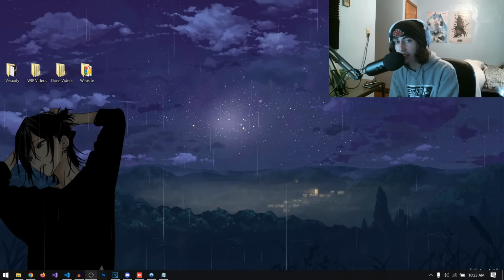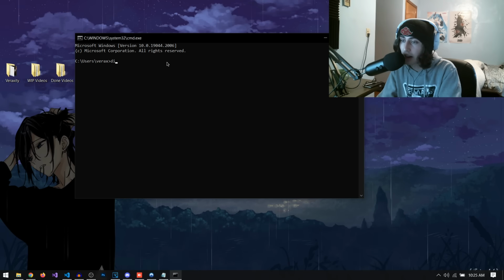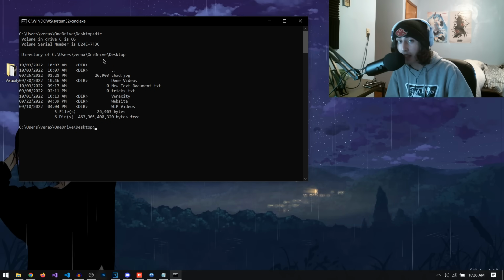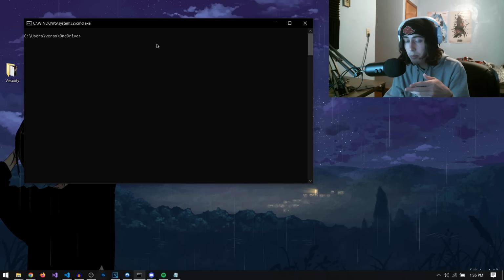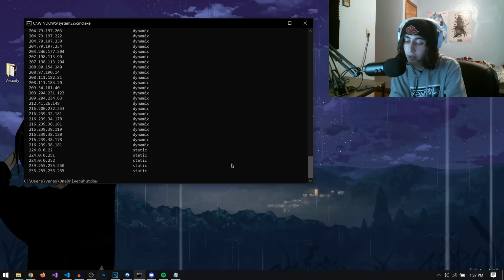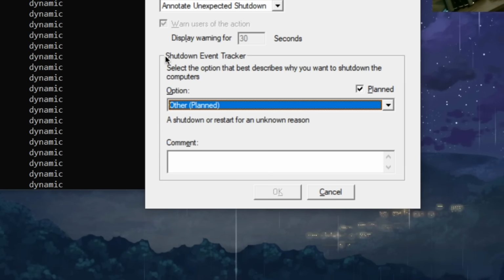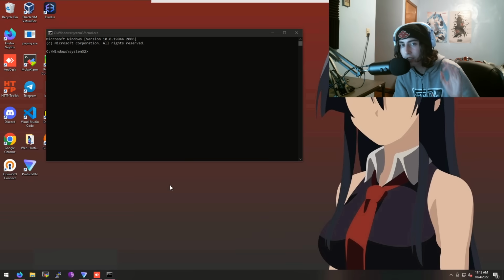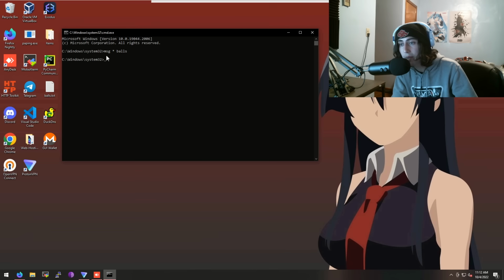CMD PRANKS! (Educational Purposes ONLY!)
Sorry school ( ͡° ͜ʖ ͡°)
MY DOX!!!
BTC: 146HdBcRps4VLeS7W2WxiGTT6FLJZbtgBp
XRP: rBnNEY2qJLB523erkDT9n9De5pDpvE5fAb
XMR: 41fqLPFHesXhxmmS9c4BSTbtbfCzmn7mQeKts5XjqXgm3U6vE6RAfCXaaAd1pmSEcqYd8kJUjr78vevBx8k1PUGgE1FSc15
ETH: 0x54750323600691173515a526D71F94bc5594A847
0:00 Intro
0:43 CMD Explained
2:25 Navigate CMD Like a Pro!
4:31 CMD Pranks
8:24 Ending